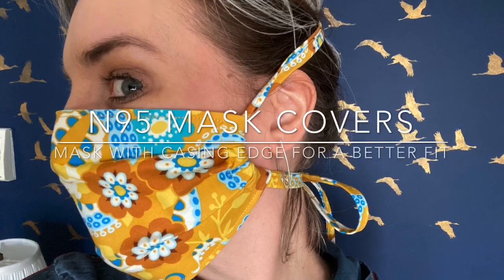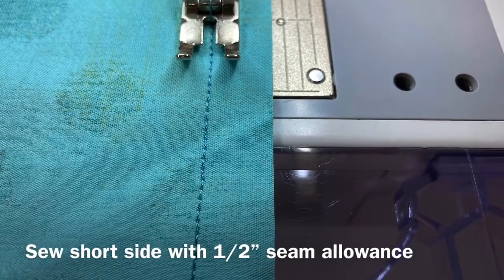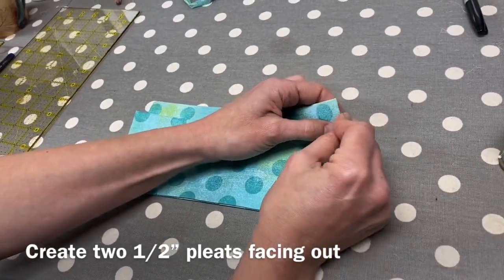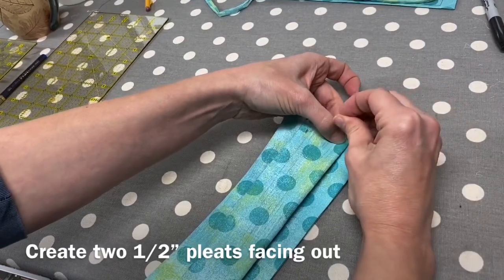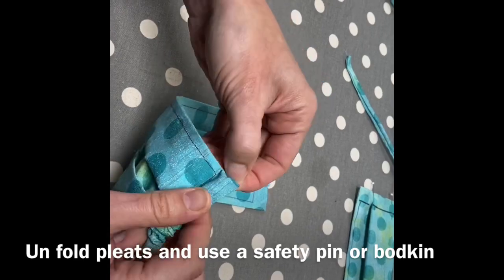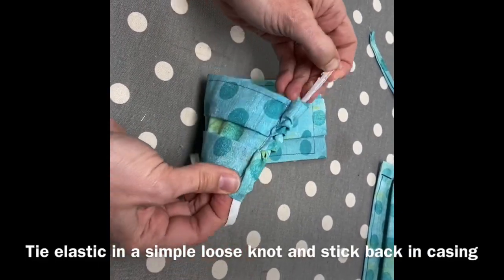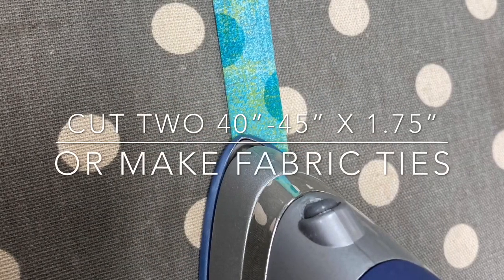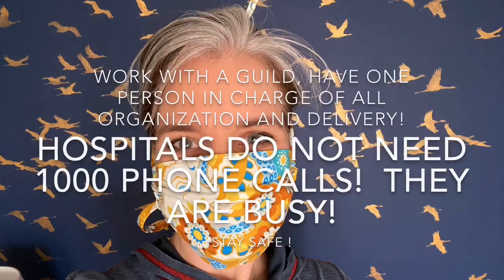N95 mask cover with adjustable casing sides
Do not overwhelm our hospitals with well meaning phone calls. Work with a single point person. If you don’t not have a point person, send them to me, this is the pattern request by my health network serving 1 million in Pennsylvania. For address